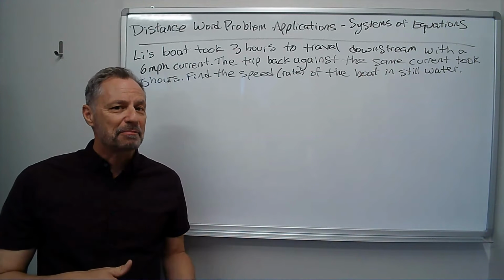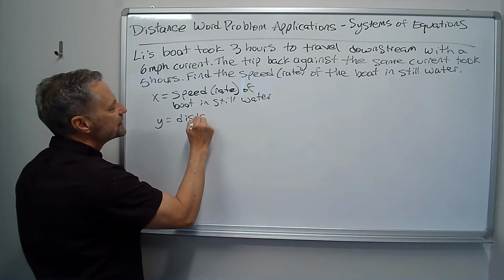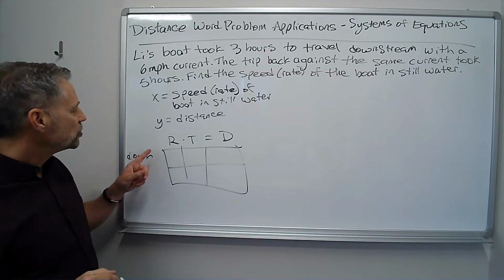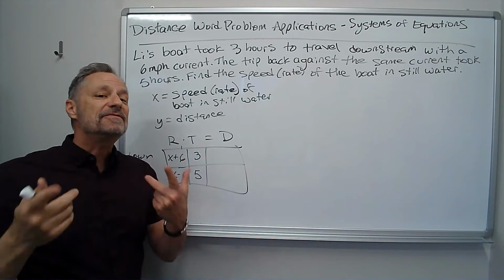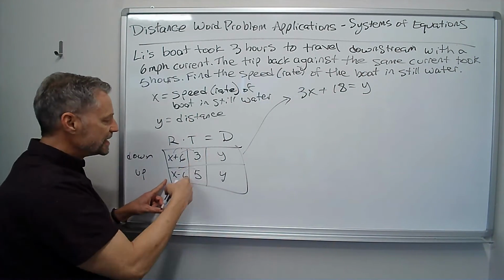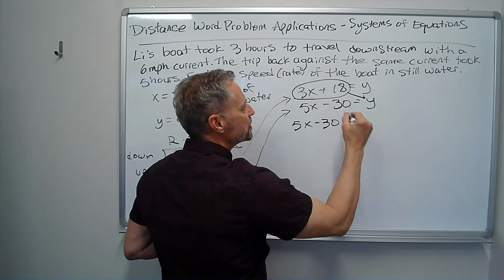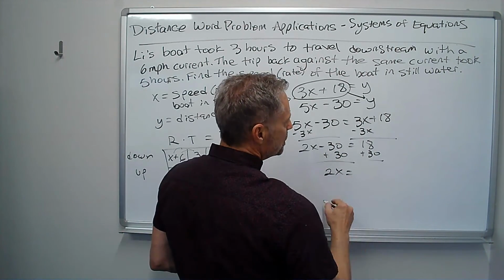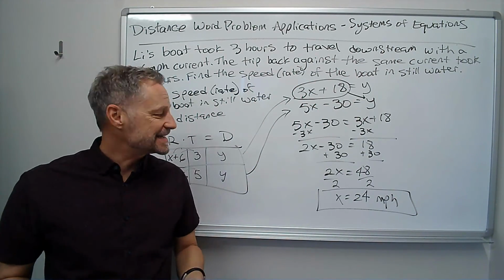Distance (Motion) Word Problem Applications using Two Variable Systems of Equations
This short example explains how to solve a distance (motion) word problem application using a two variable system of equations. Utilizing two variables to represent the two different quantities we are looking for allows us to make this process fast and easy. A box setup is used to help the student visualize the problem and helps in quickly getting the two equations needed in solving the system.

The key formula in distance problems is: Rate x Time = Distance
Often this is just written as RT = D